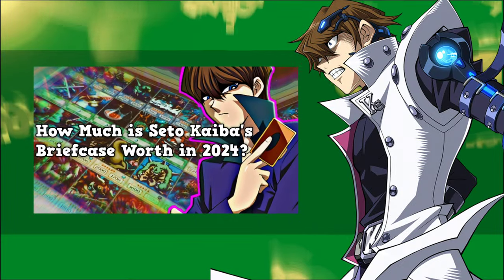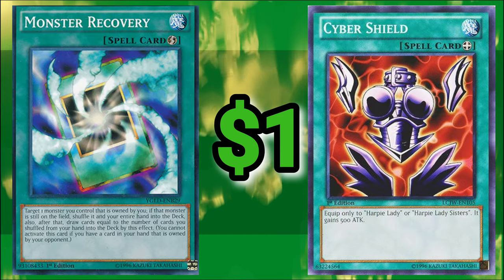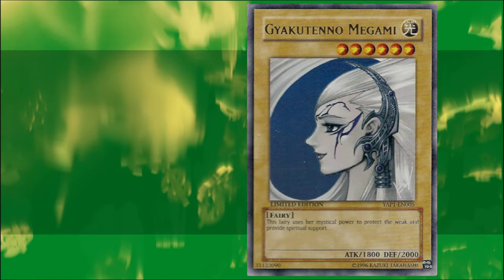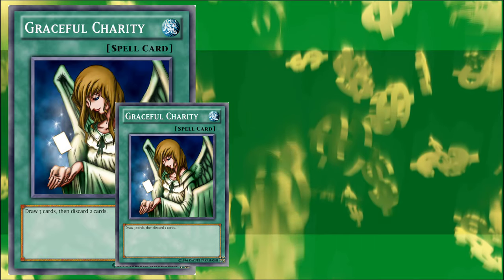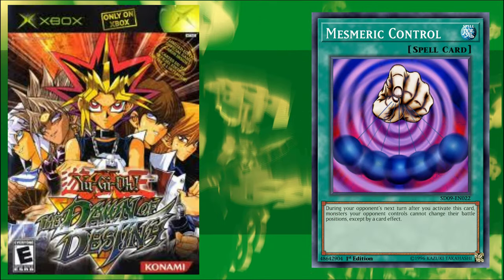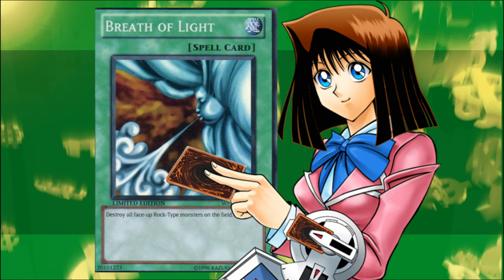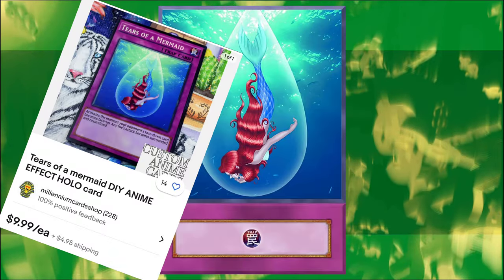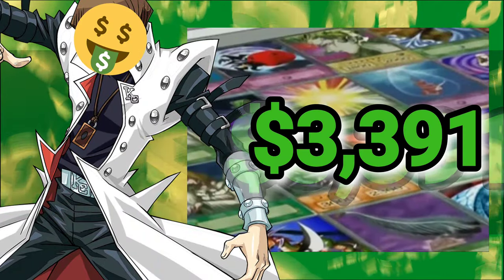How Much Is Kaiba's Battle City Briefcase Worth In 2024? 🤑 Yu-Gi-Oh!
Will Kaiba's briefcase cost you a Left Arm and a Right Leg?